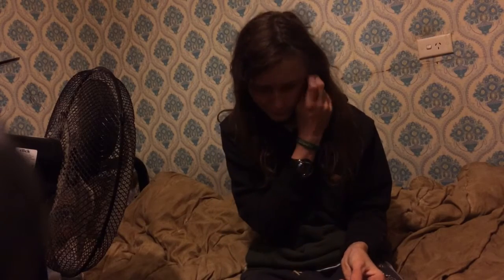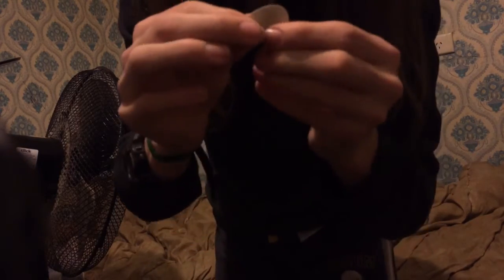My guitar picks